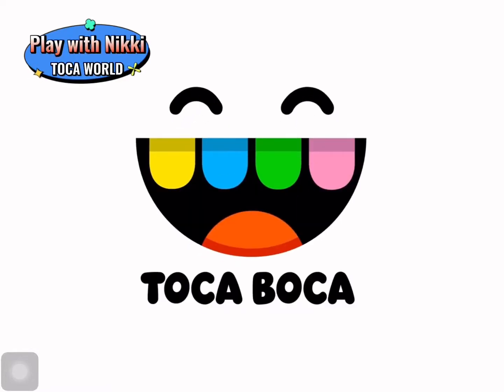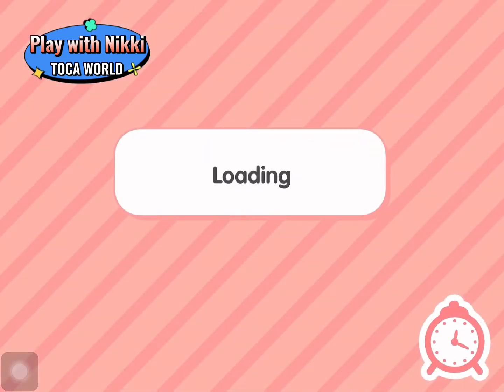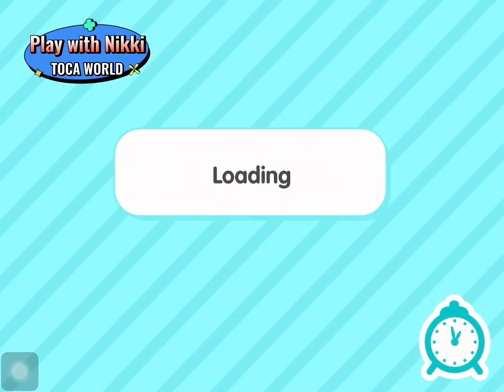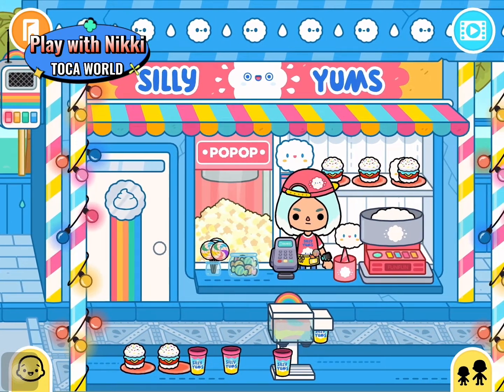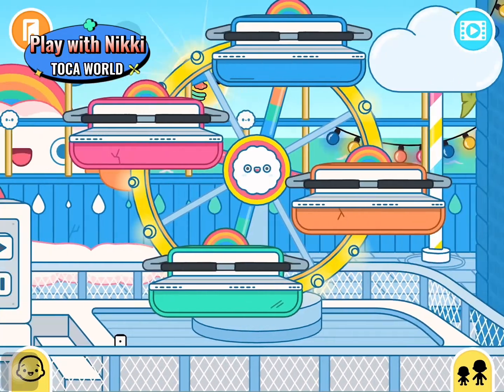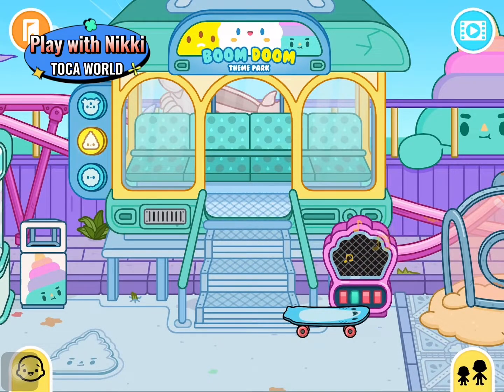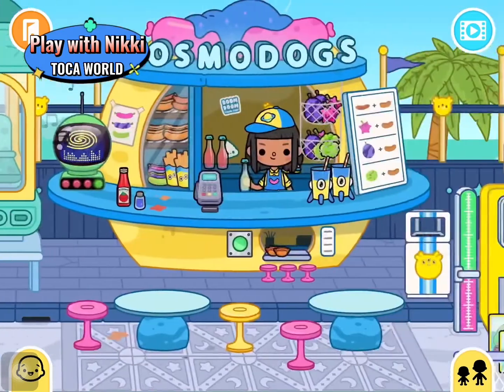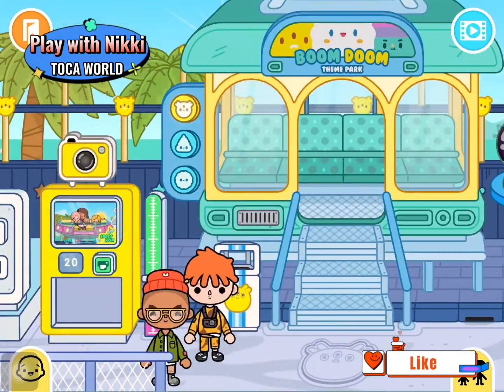Play with Nikki - Toca World BOOM DOOM Theme Park Tour